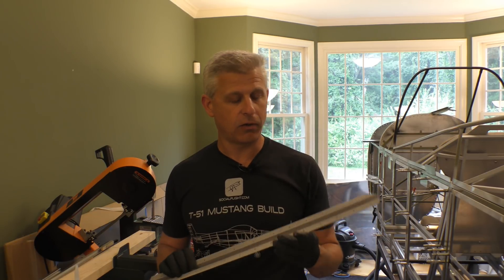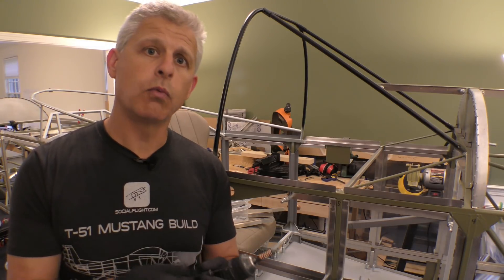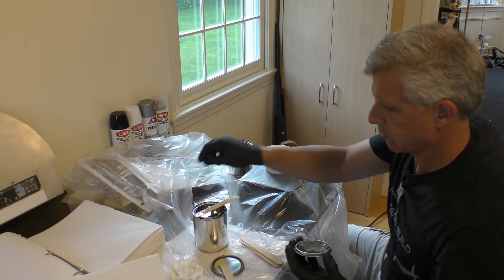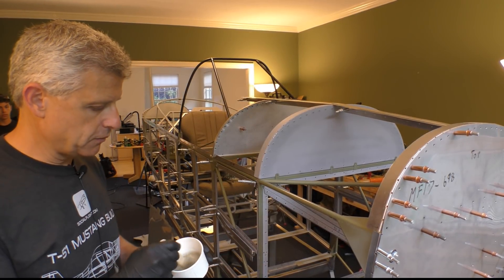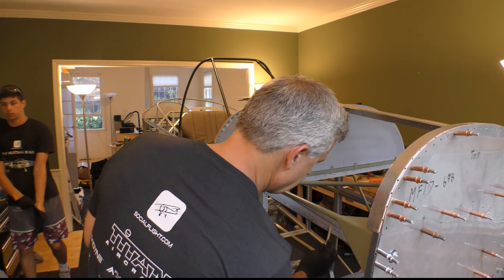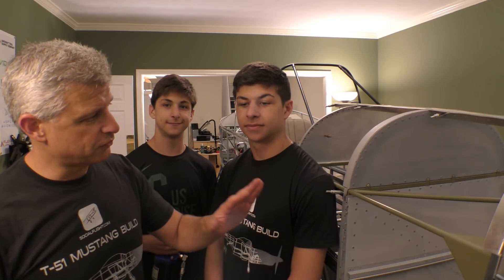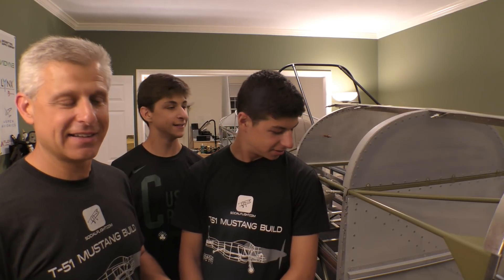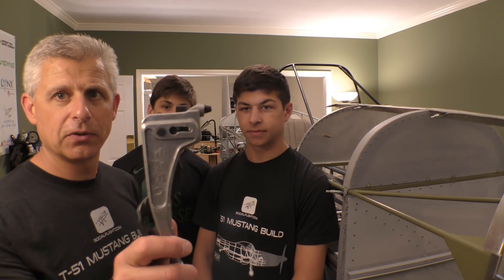Riveting the T-51D Mustang Forward Cockpit Structure!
Building an airplane involves putting things together, then taking them apart, then putting them together again... Lather, Rise, Repeat.  But this time we're gluing and riveting the forward cockpit structure together permanently!

to learn more about the grips.